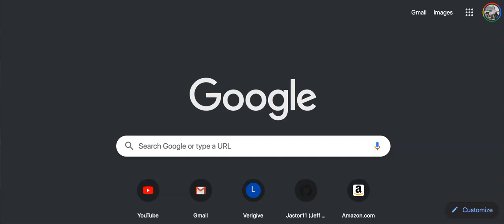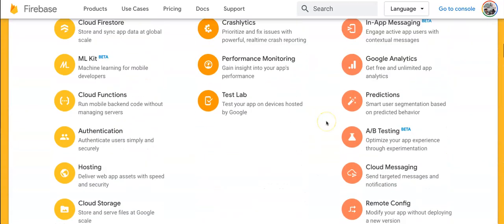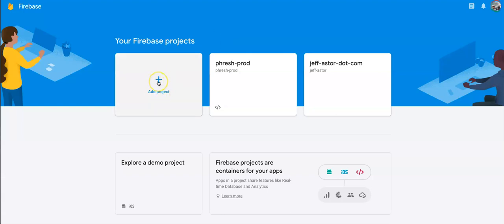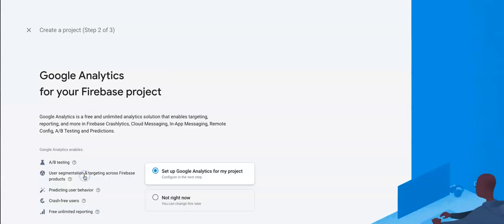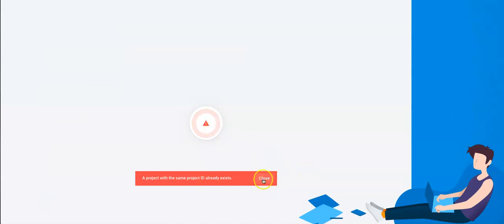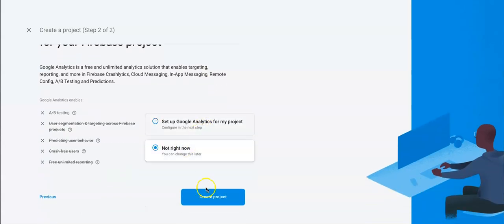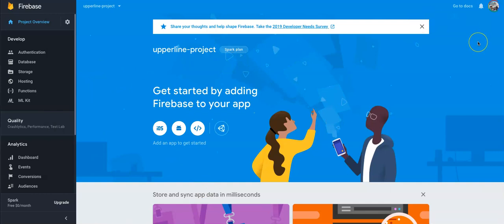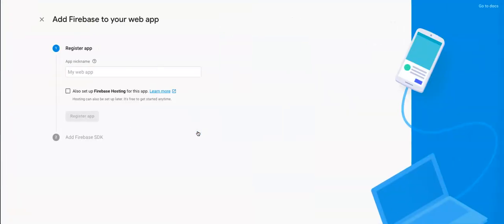React and Firebase Part I - Getting Started